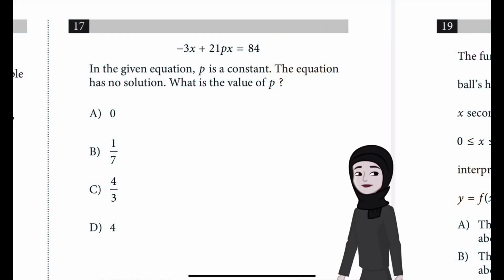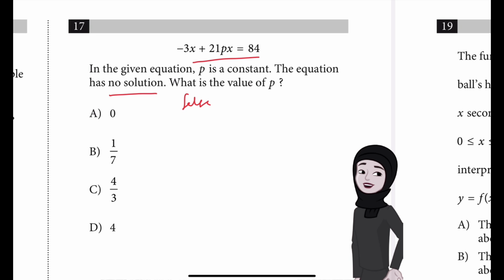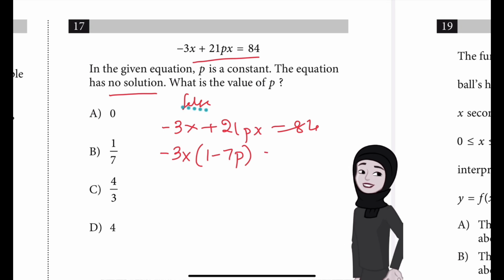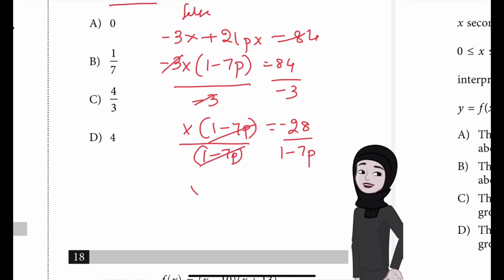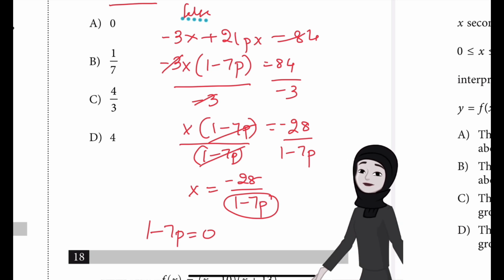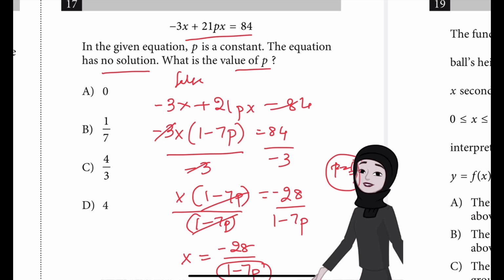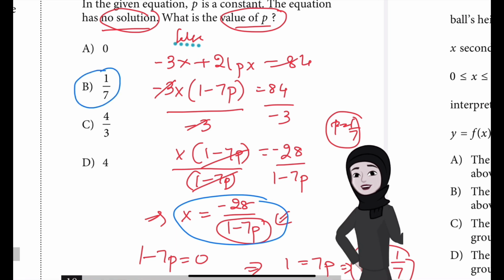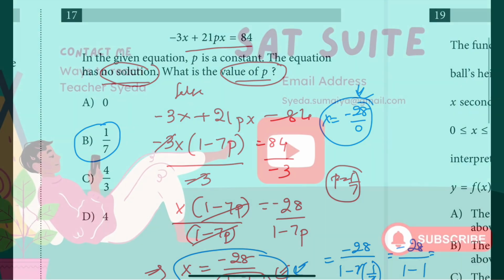Sat practice test 4 question 17 module 2 Math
−3x + 21px = 84
In the given equation, p is a constant. The equation
has no solution. What is the value of p ?
A) 0
B) 1
7
C) 4
3
D) 4